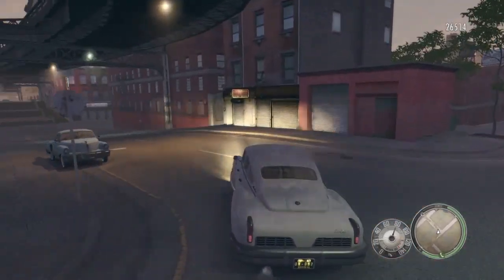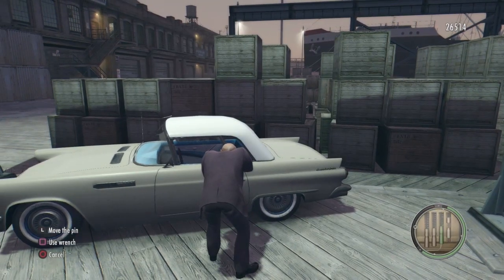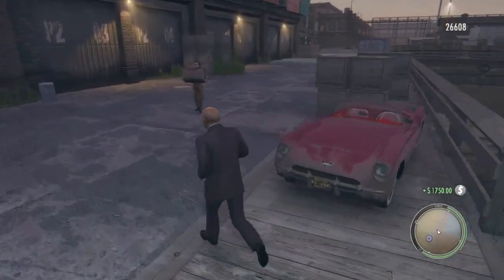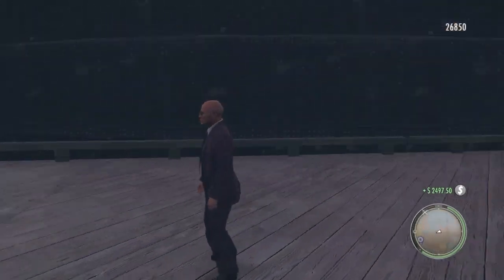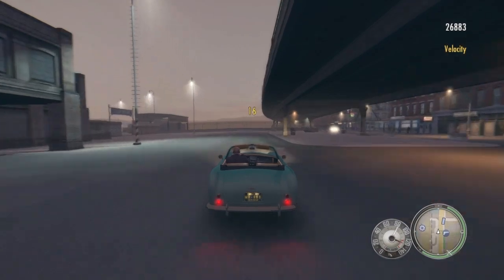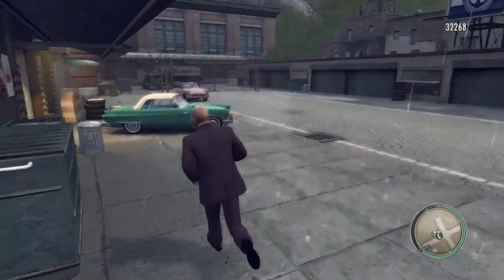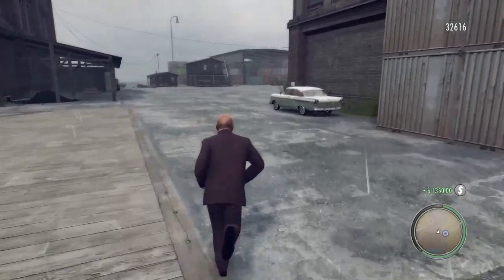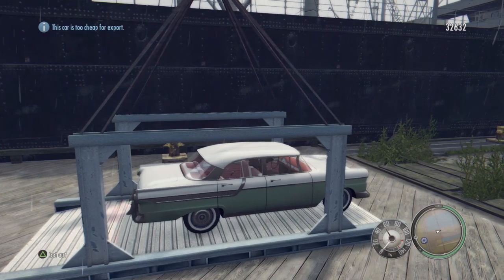Mafia II: Definitive Edition "Exporting cars" in Jimmy's Vendetta (tips and tricks)